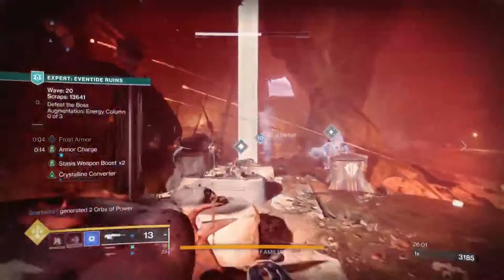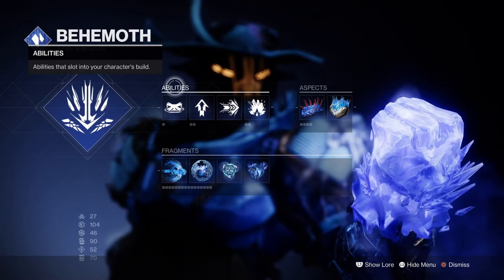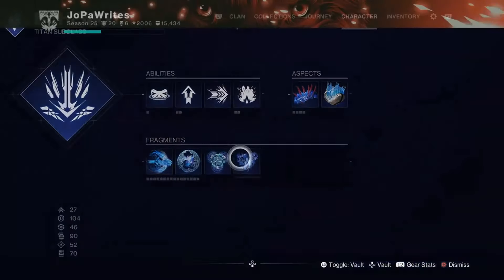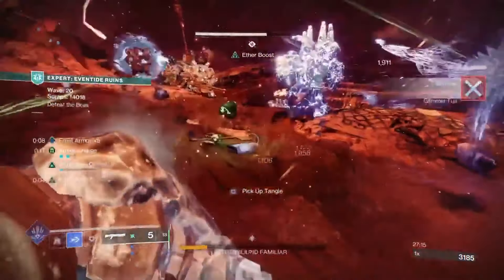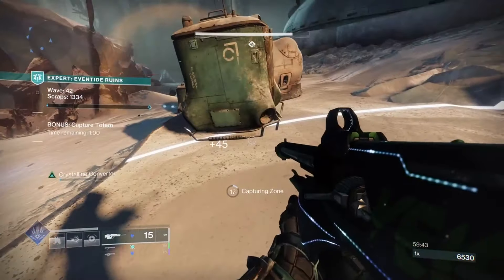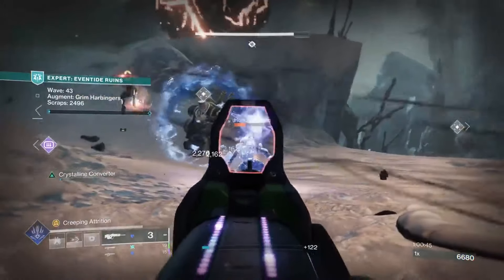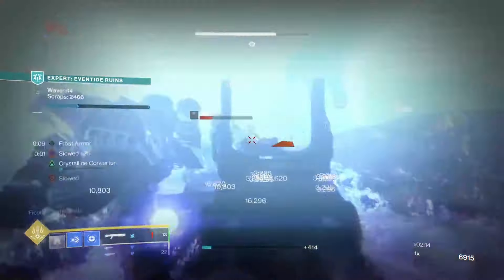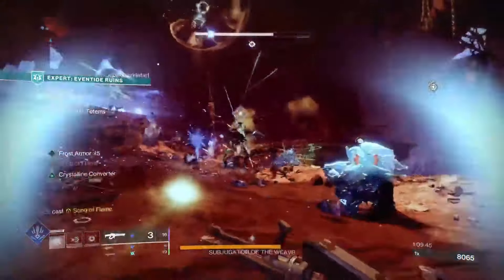Destiny 2 - Ultimate Stasis Crystal Titan Build!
My favorite Stasis Titan build in Destiny 2 Episode Revenant so far